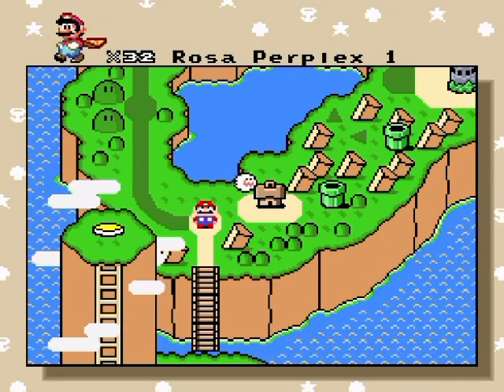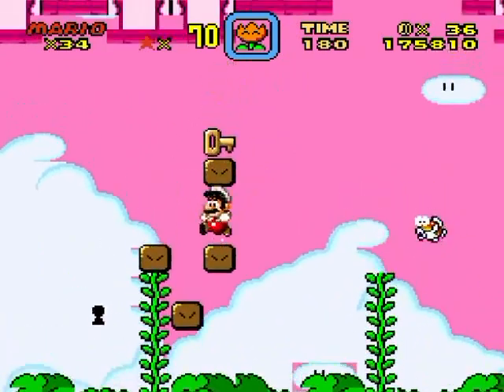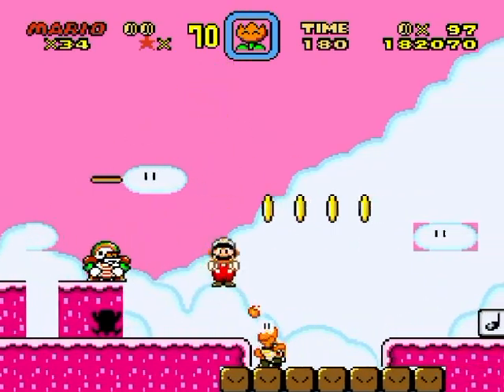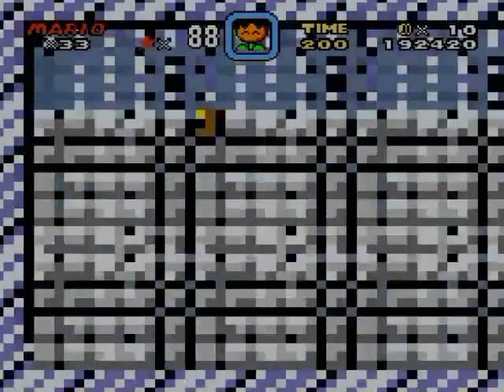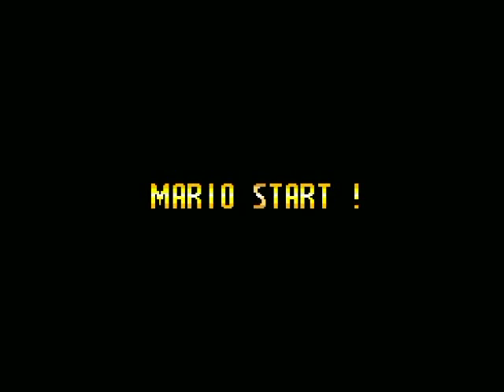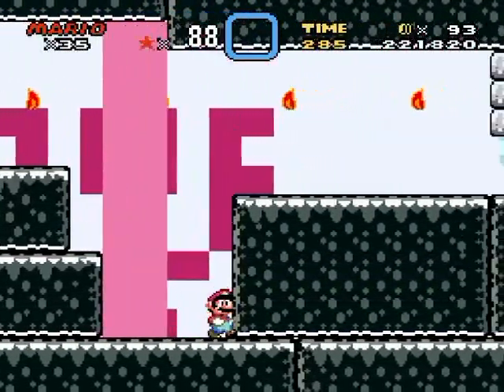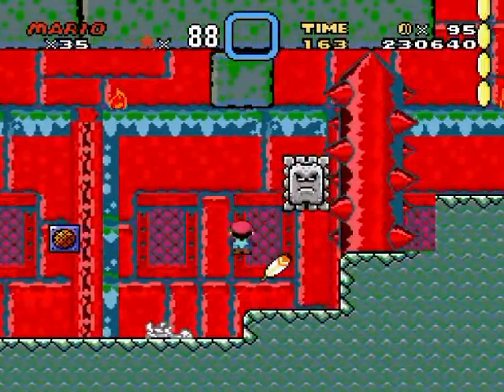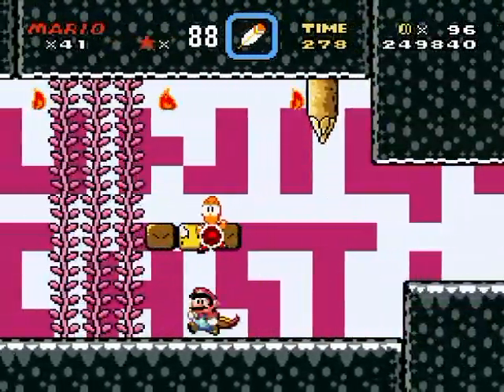Chaos CompleXX Walkthrough Part 2: evn Bettr lvl Desigen!!!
OMG sio good! I luv dis gam!

Time Stamps:
0:00 Rosa Perplex 1
4:09 Perplex Rosa 2 (Secret Exit)
5:25 another switch
6:40 Perplex Rosa 2 (Regular Exit)
8:25 unique castle (Secret Exit)
11:22 topp of the secret
12:20 unique castle (Regular Exit)